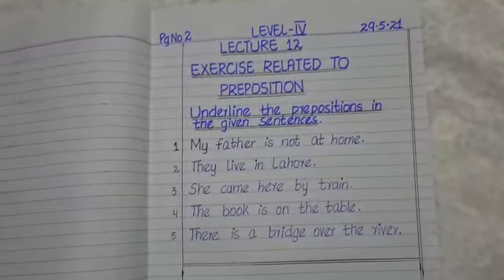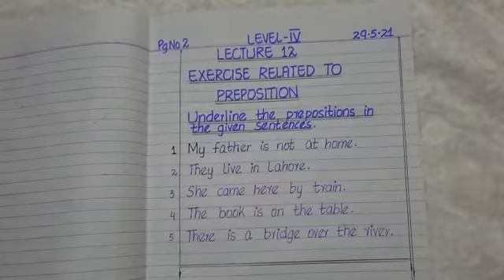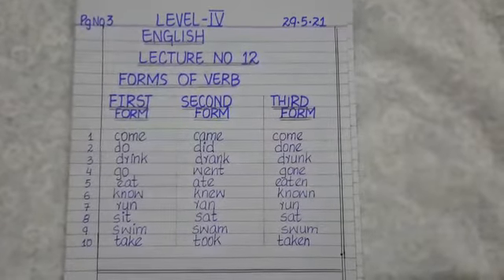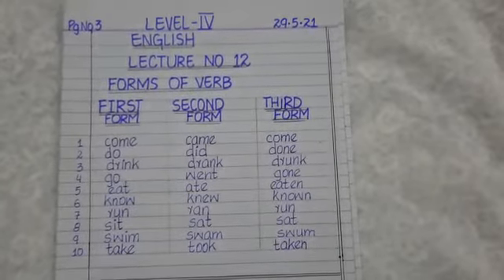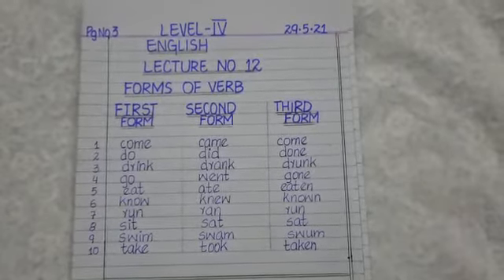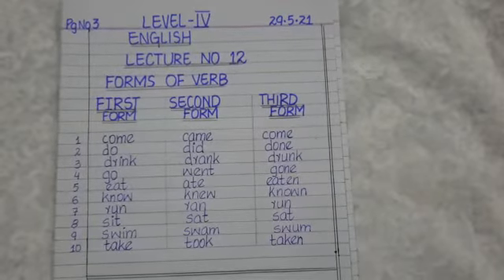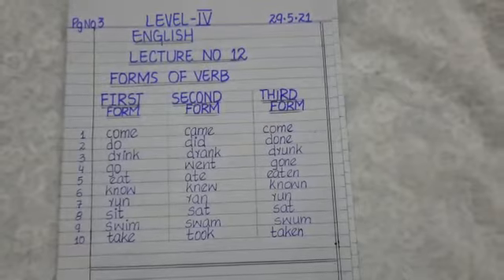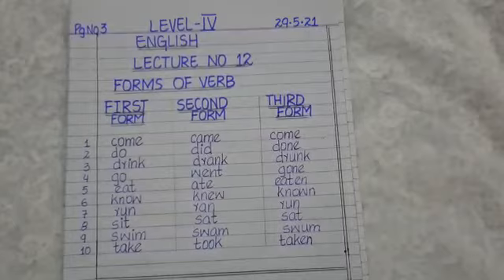English Class IV Lecture# 12